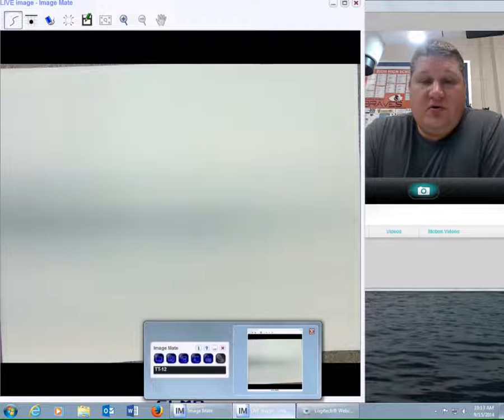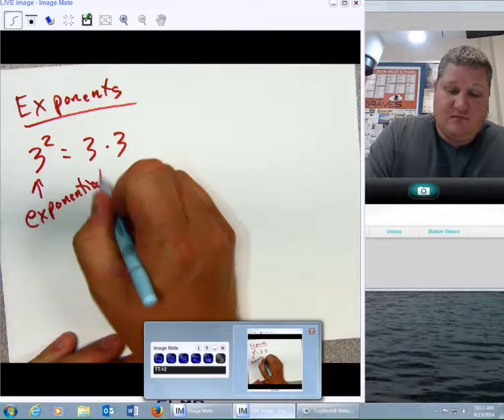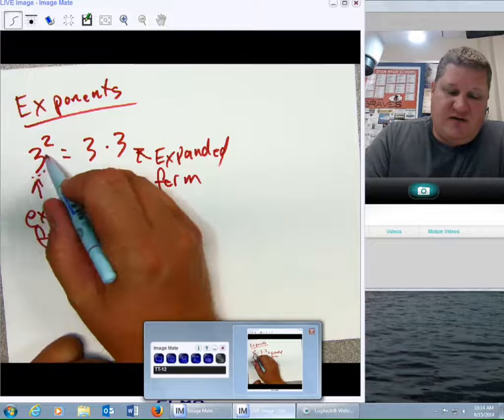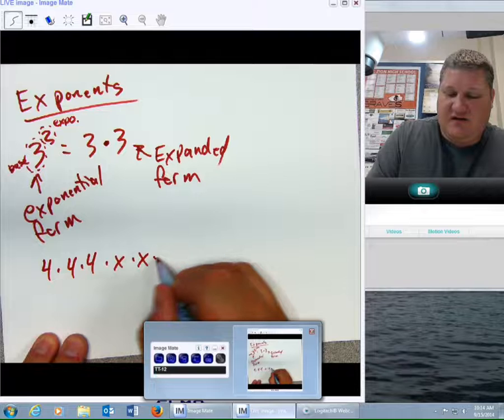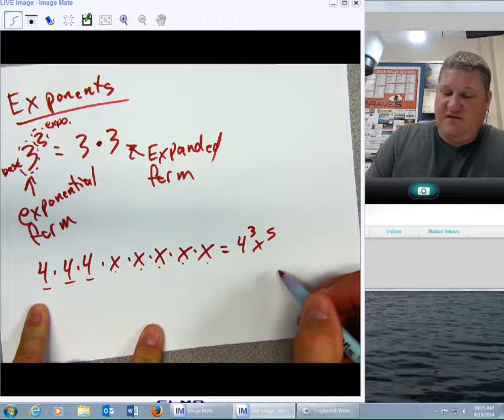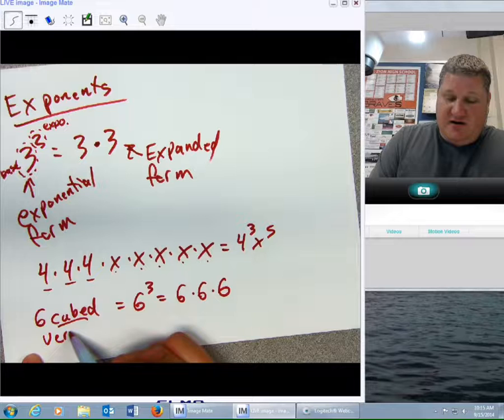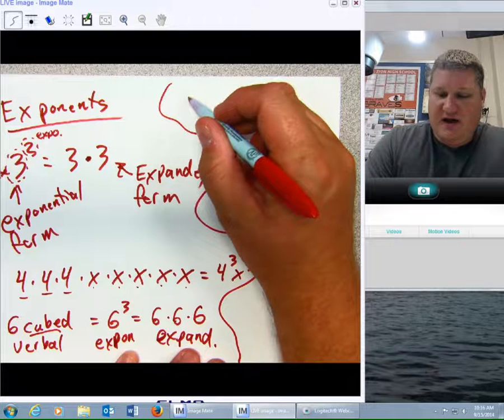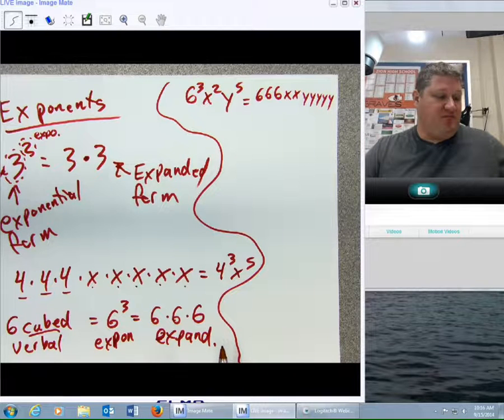exponent basics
exponent basic mtz Moore